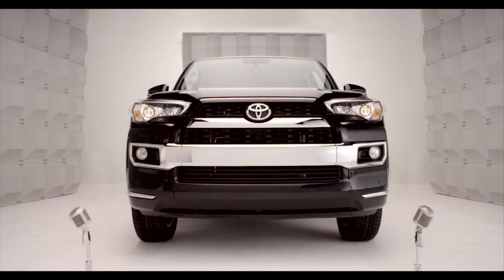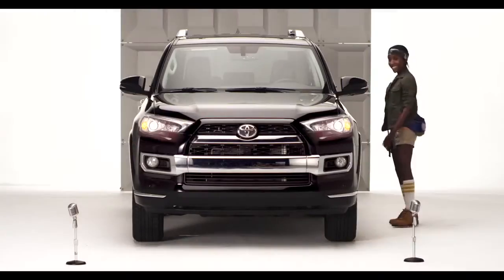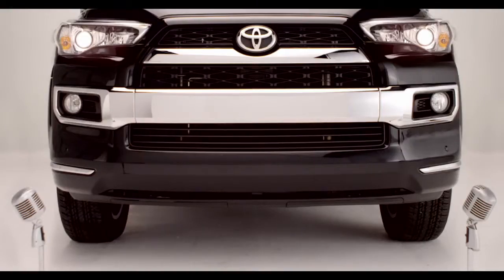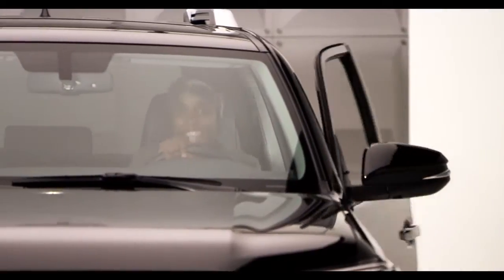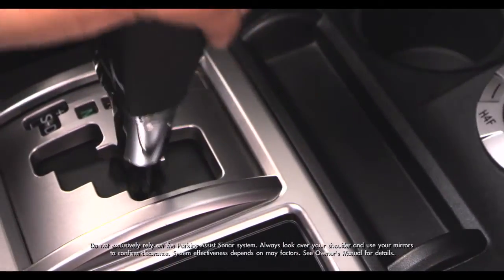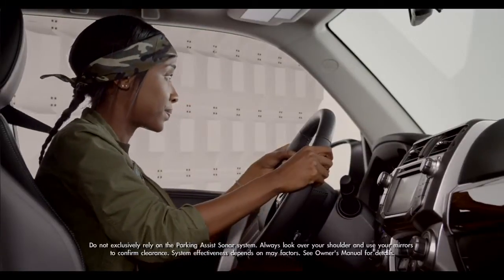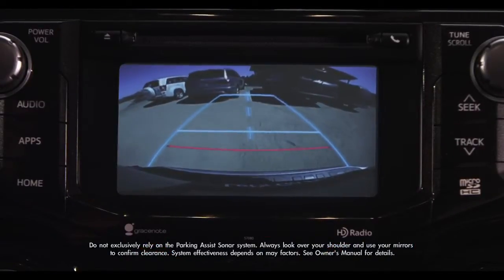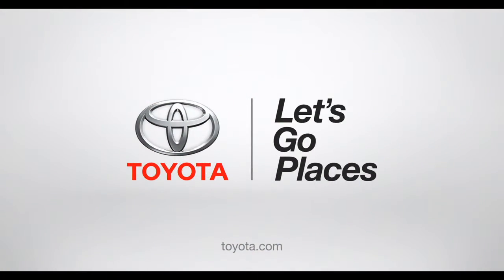4Runner How To Front and Rear Parking Sonar 2014 Toyota 4Runner